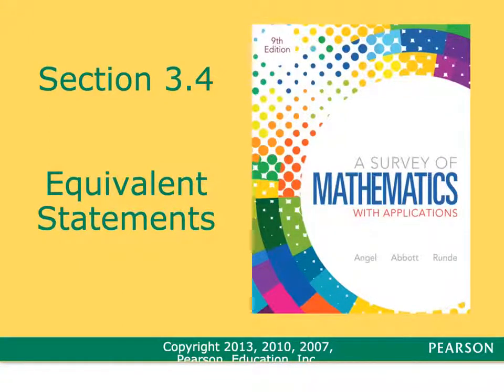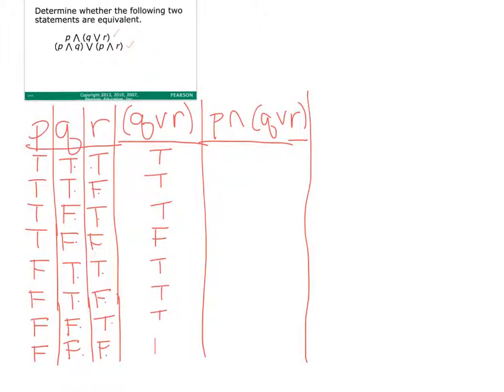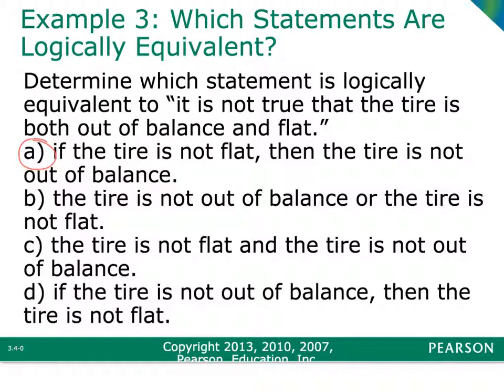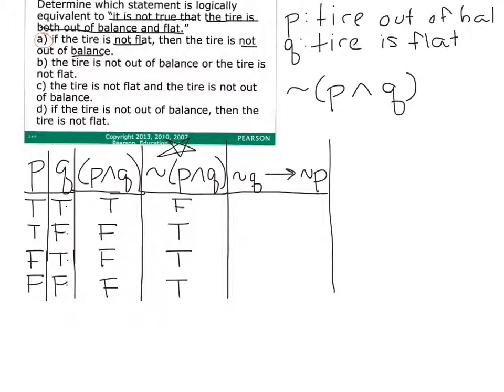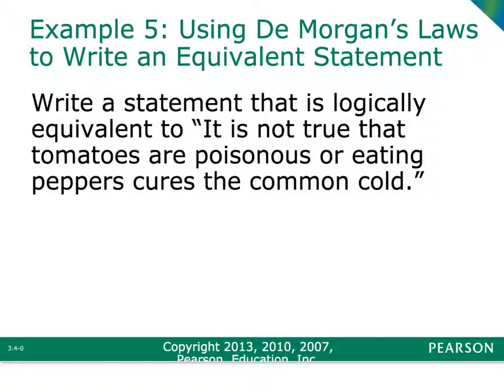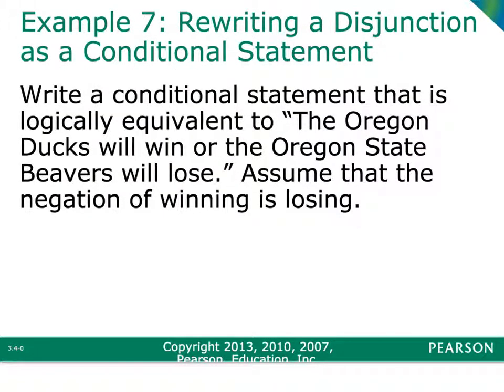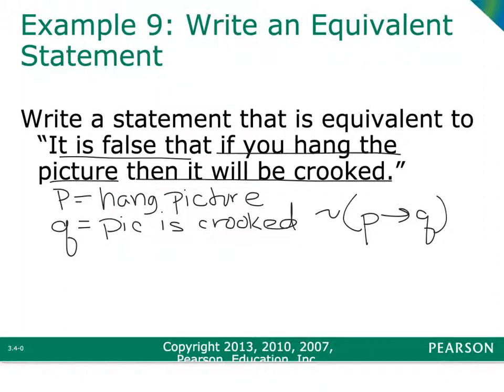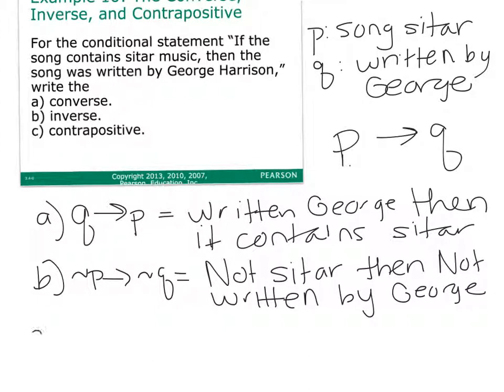mat 120 section 3.4